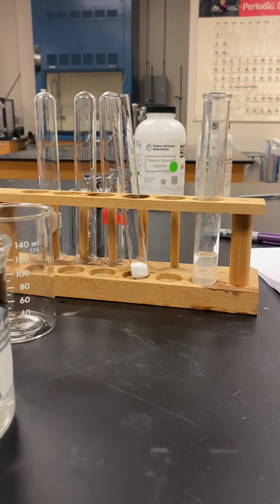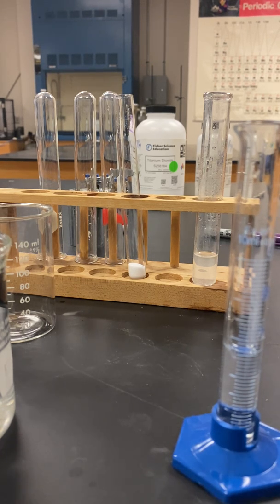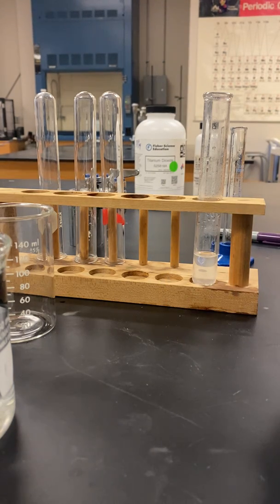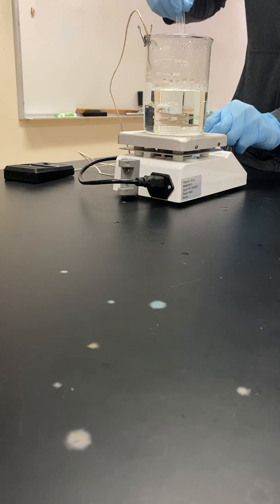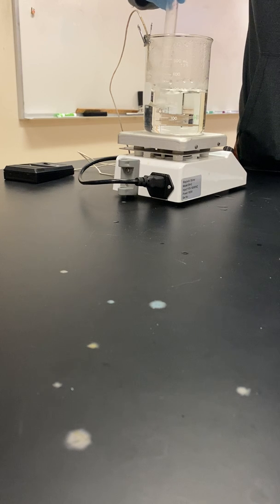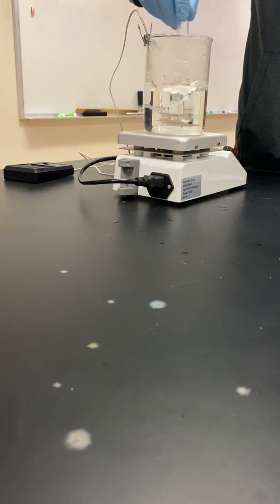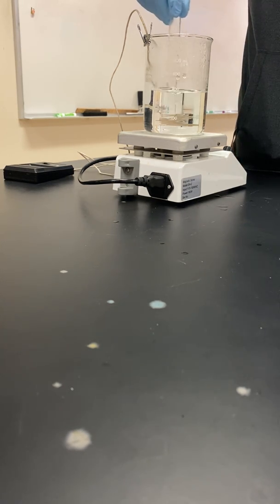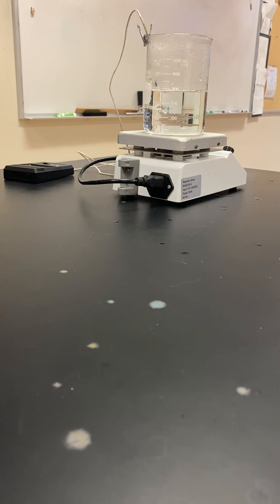Part 2a Dissolving Potassium Chloride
This video shows the dissolving of the potassium chloride.